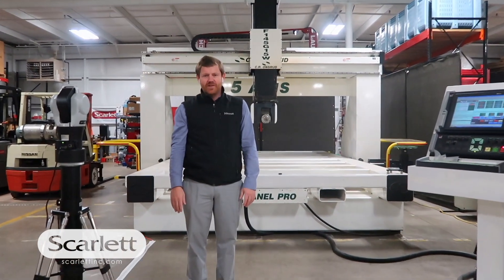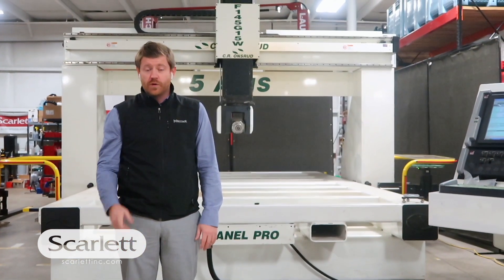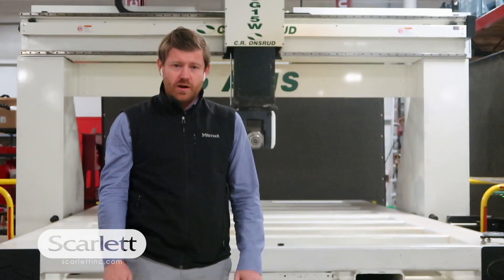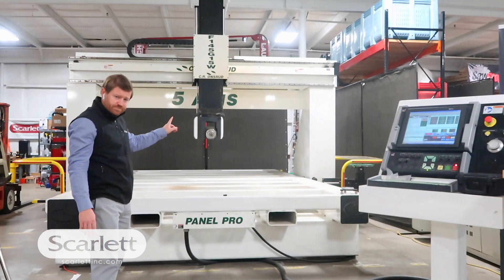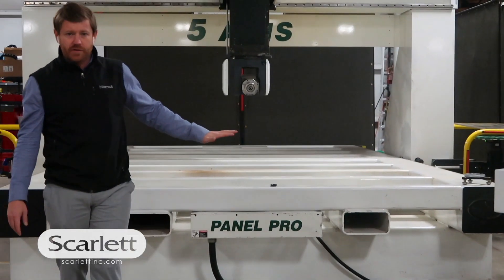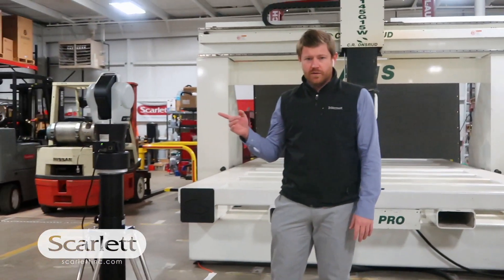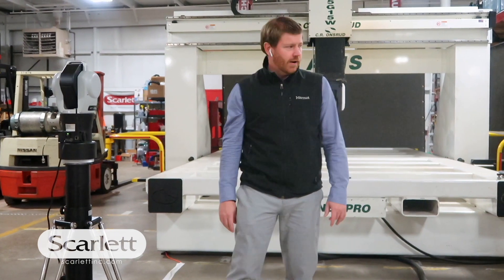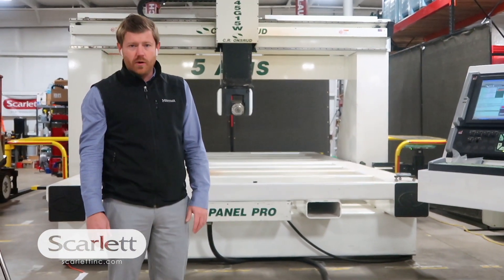Used 5 Axis CNC -C.R. Onsrud _SOLD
C.R. ONSRUD MODEL F145G15W10 "5-Axis Pro Series" CNC ROUTER 2008

SOLD- please inquire for similar models.

CR Onsrud makes the highest quality machines with this speed, accuracy, and volume available in North America.  All frames are Thermal Heat Treated, Stress Relieved, & Normalized.
This machine has Dual Support, Dual Drive, Moving Gantry, Fixed Table Design with standard 2,000” per minute machining speed, full 5 axis 3-D capability, precision ball screw drives for Z & Y axis.
Z clearance on this machine is 41-inches of Z, X envelope is 12' Y envelope is 10'

5-Axis 15 HP Short-nose Spindle - 4-Pole, 15HP – 24,000 RPM Double-Armature 5-Axis Spindle w/HSK-63F Spindle Taper. Fully programmable, variable speed, quick-change spindle, capable of routing & drilling, programmable feed rates with override capability. A-Axis Rotation +/- 120 degrees, C-Axis Rotation + 300 / - 115 degrees.Chiller for Liquid Cooled Spindle Option - Adds a liquid cooling system & chiller in place of the standard fan & compressed air spindle cooling system.

12 Tool - Dynamic Automatic Rotary Tool Changer - Fully Servo controlled instead of Stepper controlled or Rack-Style tool changers. Design eliminates misfires & quickly changes between 12 different tools
Air Conditioned Electronics Cabinets - Recommended for extreme environments & some non-temperature controlled workplaces. Option replaces the standard heat exchanger system.

REPLACEMENT COST $378,348.00
SALE PRICE $149,000.00
THIS MACHINE HAS BEEN SOLD!